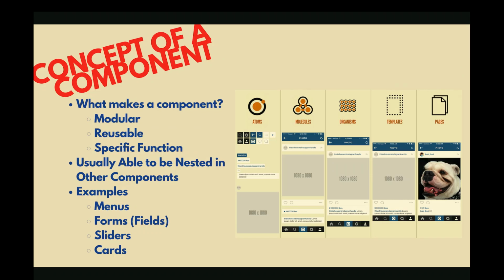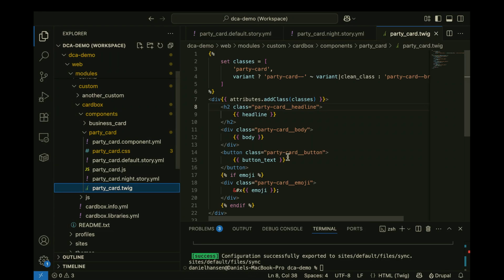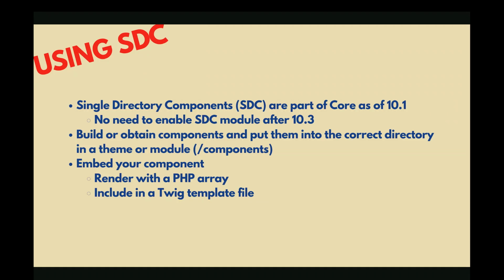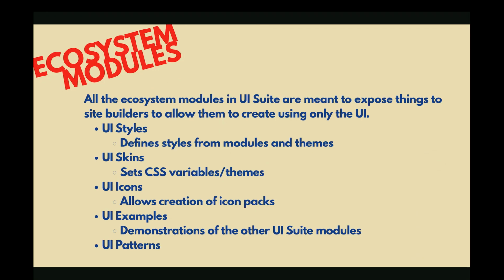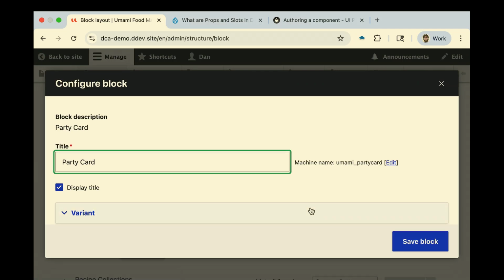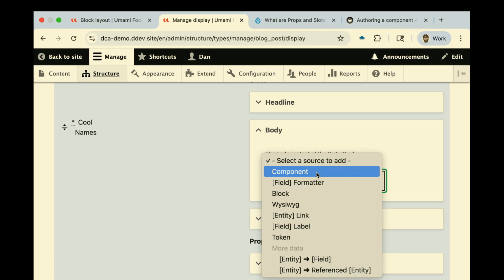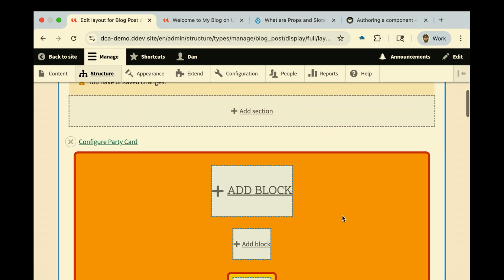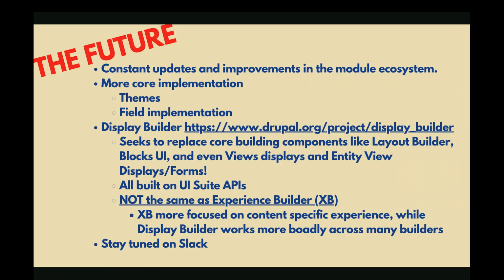Working With Single Directory Components and UI Patterns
Your designer has come to you with a card layout, a masterclass in spacial awareness, client communication, and marketing prowess. You want to use it (or a variation of it) across your Drupal site with reckless abandon. But how? How can you make it consistent? How can you implement it once and make it work everywhere so site builders can take advantage?

In this presentation, we’ll jump into the transformative potential of Single Directory Components (SDCs) in Drupal—a new(ish) approach that can simplify how we organize and manage front-end code. With SDCs, developers can encapsulate all the assets related to a component (template, styles, JavaScript, and configuration) into a single directory, improving reusability, clarity, and maintainability.

We’ll also explore how the UI Patterns module integrates seamlessly with SDCs to bring structured, reusable design components into the hands of site builders and front-end developers alike. By combining these two tools, teams can create more consistent user interfaces with less duplication and more flexibility. Real-world examples will illustrate how to define and render components cleanly, while avoiding the pitfalls of traditional template sprawl.

Key Takeaways:

Understand the fundamentals and structure of Single Directory Components in Drupal.
Learn how to implement and register SDCs in your theme or module.
Discover how the UI Patterns module enhances component-driven development.
See how SDCs + UI Patterns streamline collaboration between developers and site builders.
Learn whats next with SDCs, UI Patterns, and their integration with the upcoming Experience Builder.

Dan Hansen of Sevaa Group, Inc.